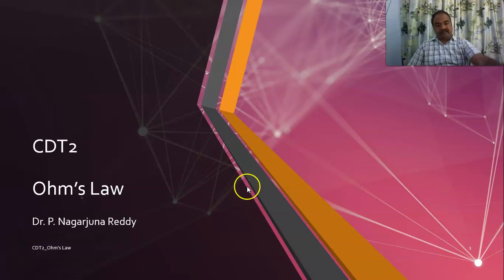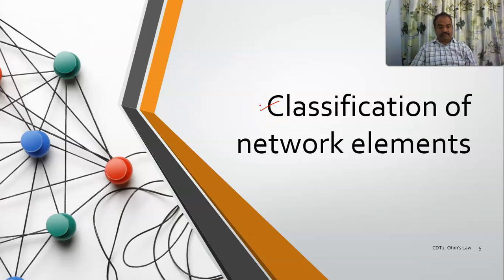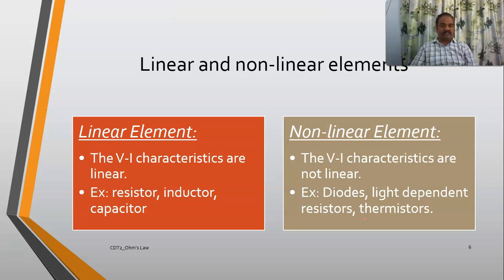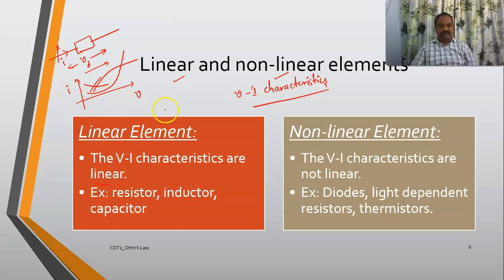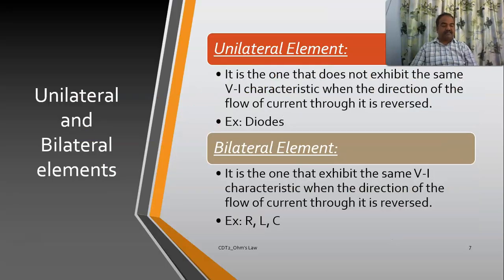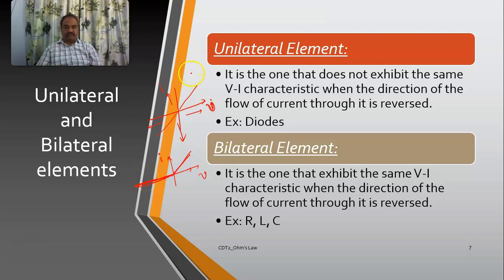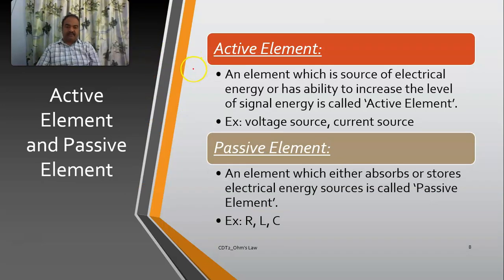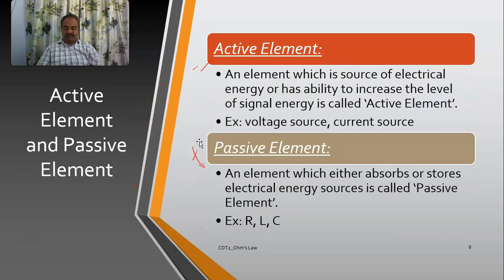CDT2.1_Classification of network elements